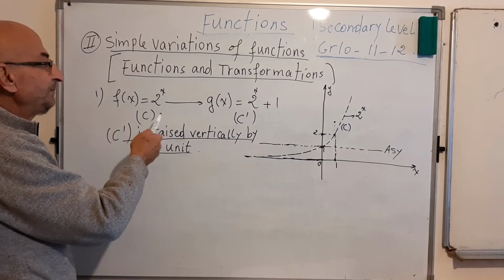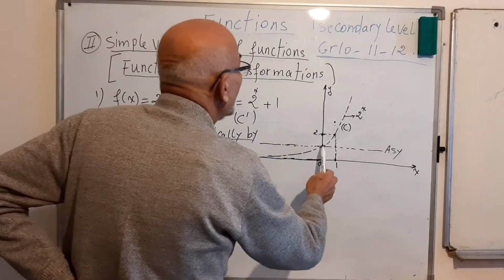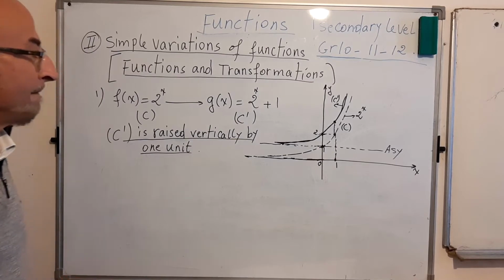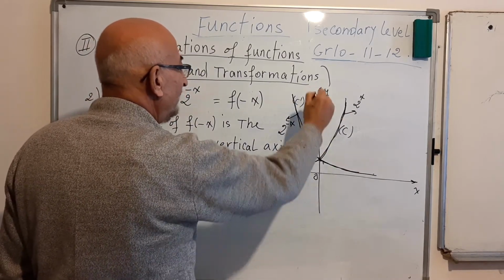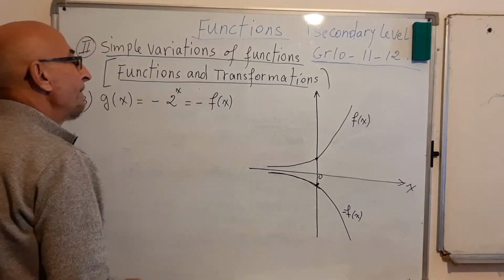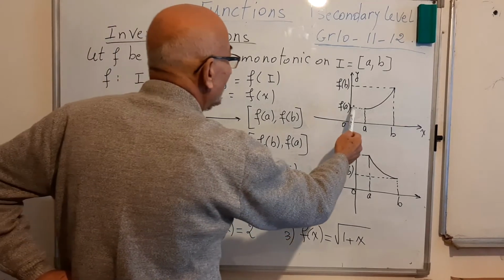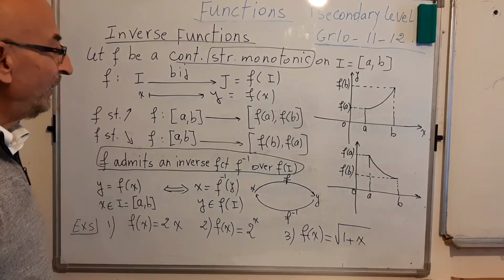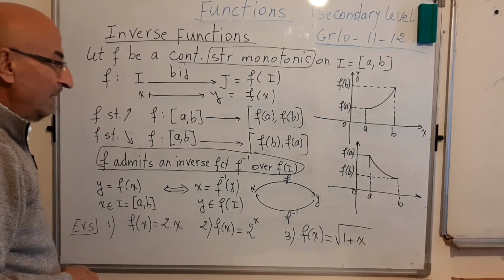Simple Variations of Functions & Inverse Functions Grades 10, 11, 12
التفوق في الإمتحانات الرسمية للشهادات: علوم عامة - علوم حياة - إقتصاد- بروفيه
مجموعة كتب الرياضيات Excel
غازي خوندي
شرح الدروس
أعمال محلولة بتوسع عن كل درس
نماذج امتحانات وحلولها
الدورات الرسمية  وحلول واضحة موسع
نماذج اسئلة للمسابقات
تطلب الكتب من المكتبات كافة
وعلى الأرقام
Mobile: 71/490556

توزيع كتب الرياضيات
للمدارس
كتاب LS &GS
كتاب GS

الكتب تشمل:
شرح لكل درس مع أعمال محلولة
نماذج امتحانات وحل كامل
الدورات الرسمية وحلول نموذجية
نماذج اسئلة للمسابقات المدرسية
الرجاء من الإدارة دراسة الكتب وفي حال الرأي الإيجابي طلب الكتاب على الأرقام
Mobile: 71/490556